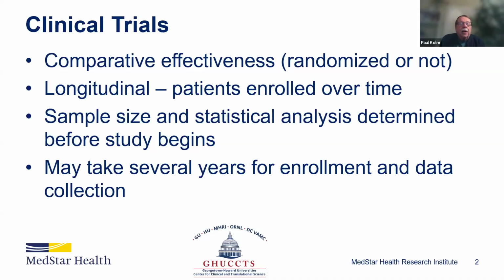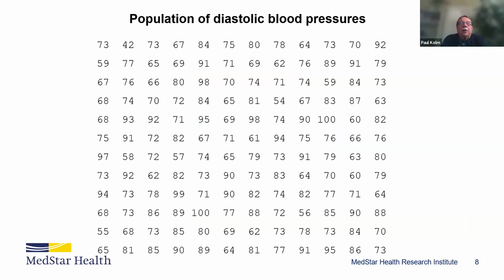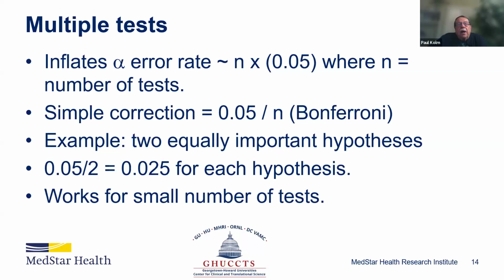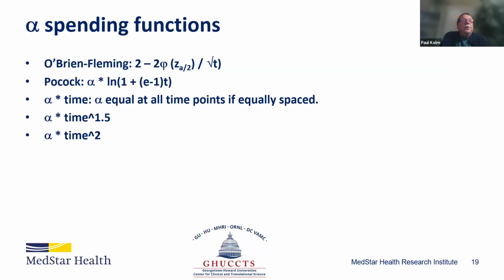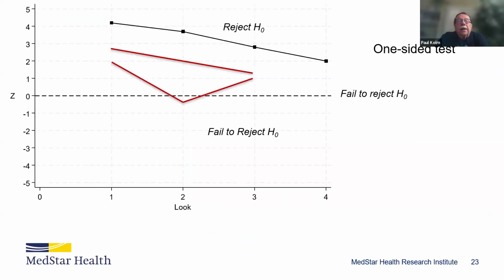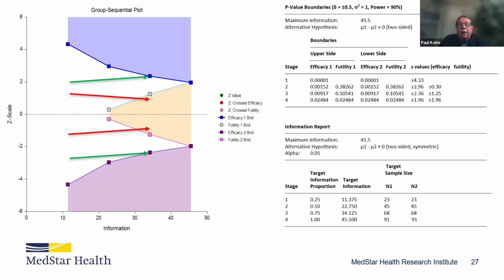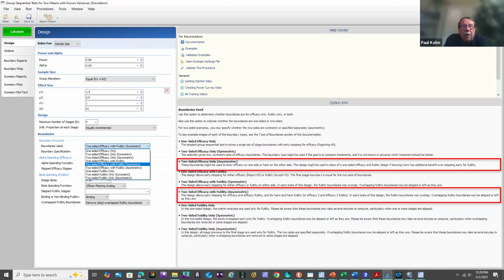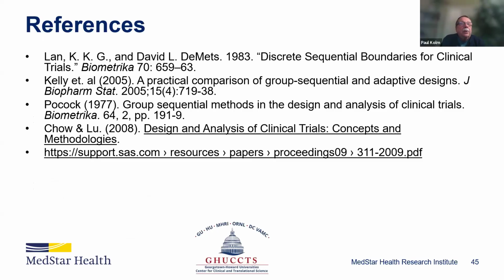May 2025 MHRI GHUCCTS Monthly Statistical Seminar Series Interim Analyses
This month's MHRI-GHUCCTS Monthly Statistical Seminar Series will be held Friday, October 18, 2024, from 12 PM - 1 PM. This series features Dr. Paul Kolm, Associate Director in the Center for Biostatistics, Informatics, & Data Science (CBIDS) at MedStar Health Research Institute.

The topic of this month's seminar will be analysis of how clinical trials, randomized or not, often require recruiting participants over several years as well as requiring substantial resources for conducting the trial and obtaining data – in other words, a trial can be very expensive to conduct. In order to minimize unnecessary time and expense, interim analyses are often included in the trial to assess whether the trial should be stopped before the projected time, either for futility (small chance of a positive outcome) or success at the interim analysis. We will primarily look at different statistical methods for controlling the Type I error rate over the study, when the interim analyses should be conducted and whether there needs to be more than one interim analysis.